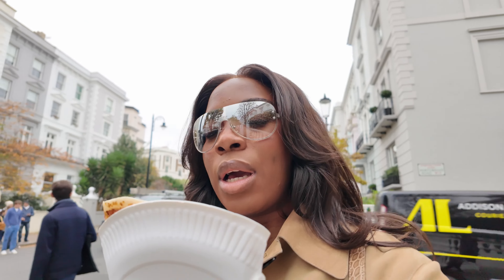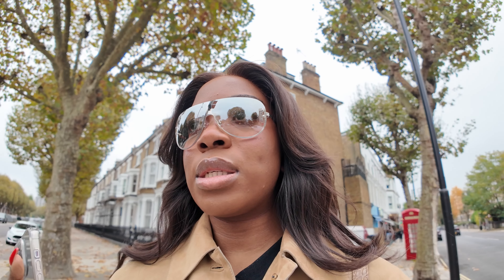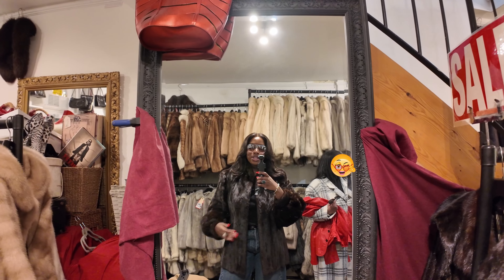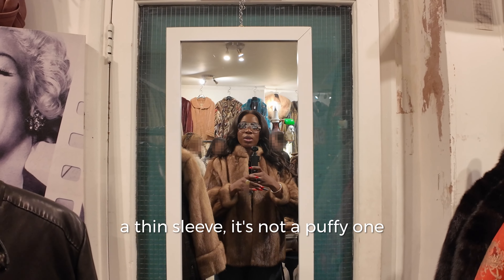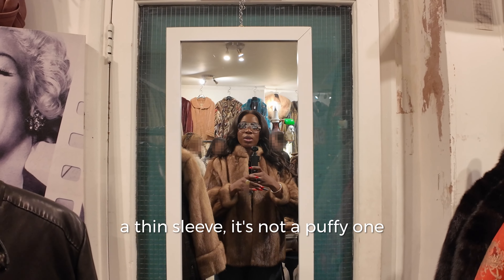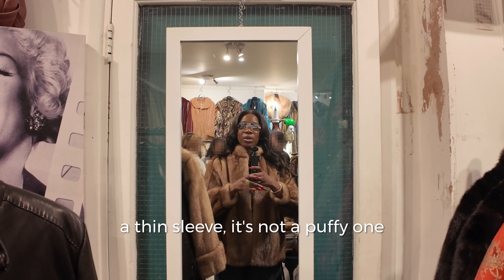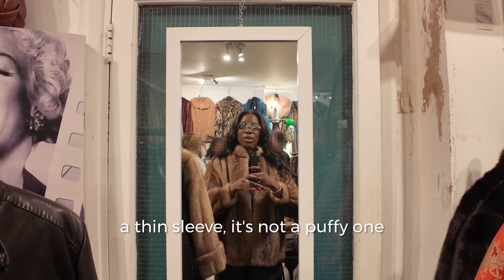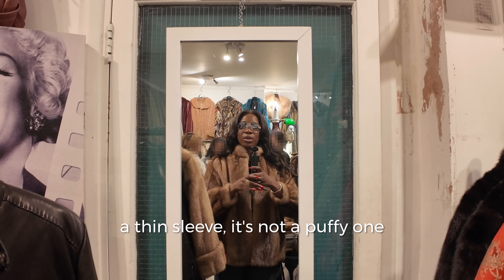Luxury Thrifting in London: Shopping on Portobello Road Market for Vintage Fur Coats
Join me on a solo date in London as I explore the iconic Portobello Road Market for vintage fur coats! Watch as I show you the luxury thrifting experience and browse through different fur jackets. Discover the charm of Notting Hill and get inspired with items worth adding to your wardrobe.

Check out my Summer Wedding Guest Style Guide (perfect for special occasions too) 🌻💅🏽✨:

Need help with planning your purchases and travels on a budget? Check out this Budget Planner I created to help you out 💷📝